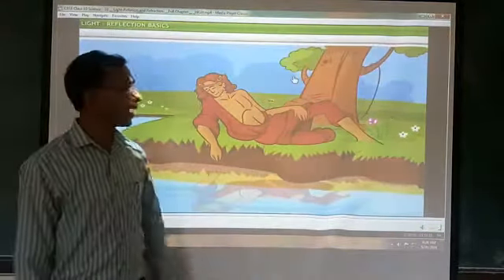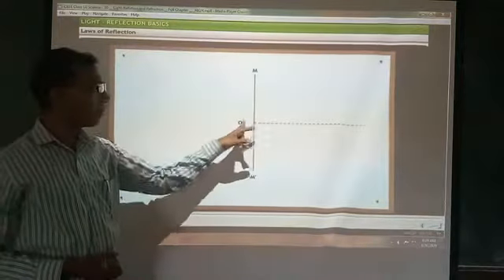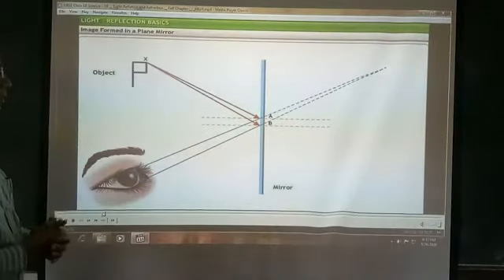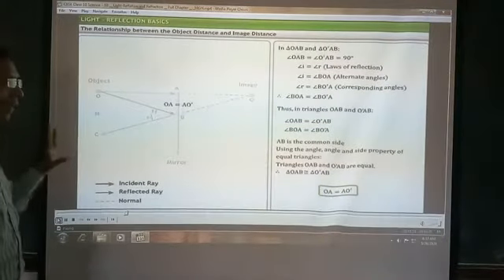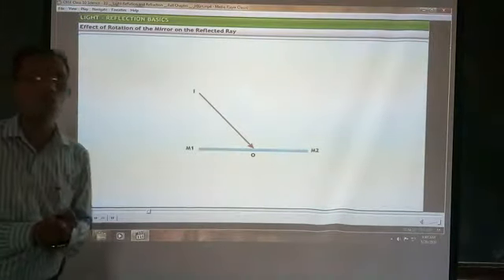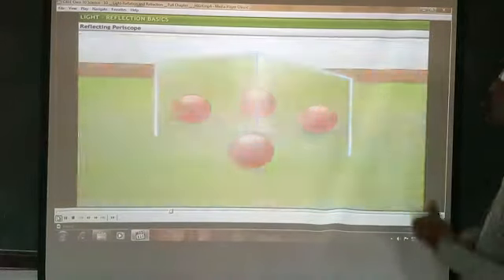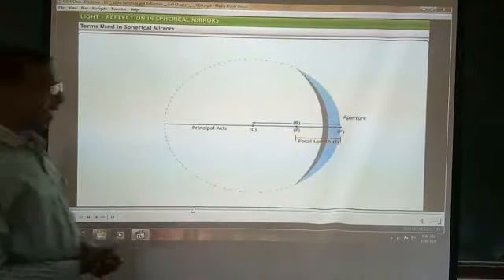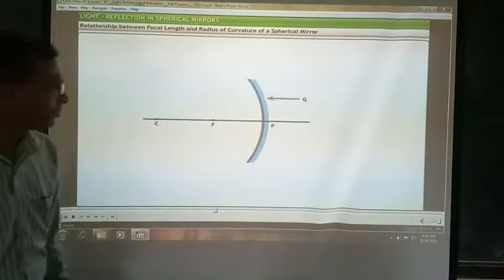Class 10 Science (ncert) Ch. 10 Light : Reflection and refraction (II)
Ch. 10 Light : Reflection and refraction (II)